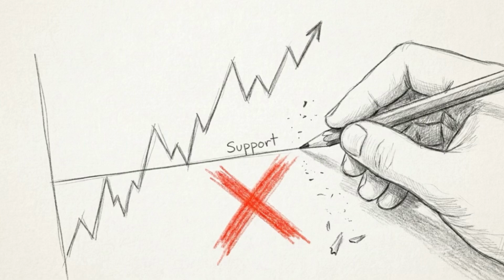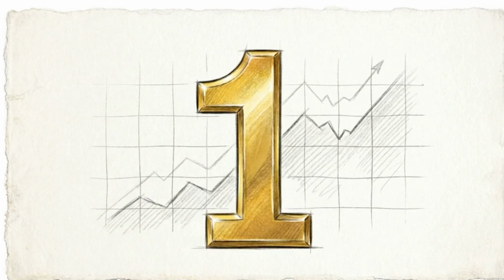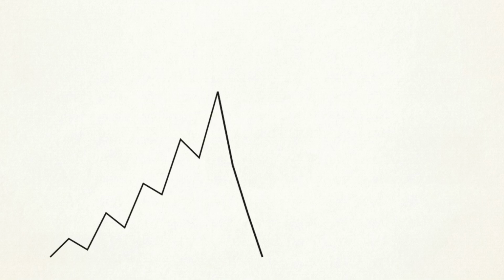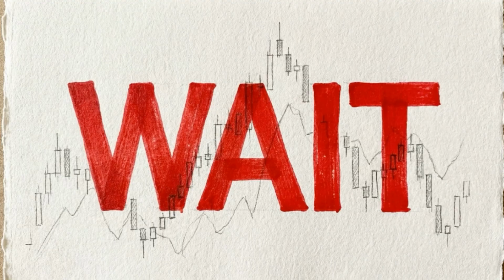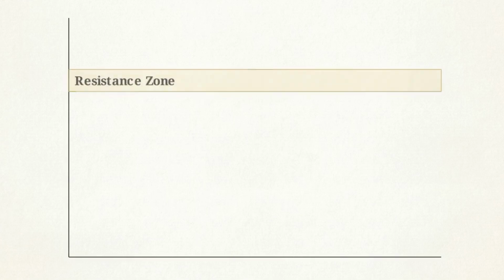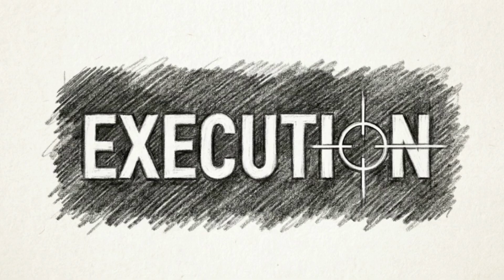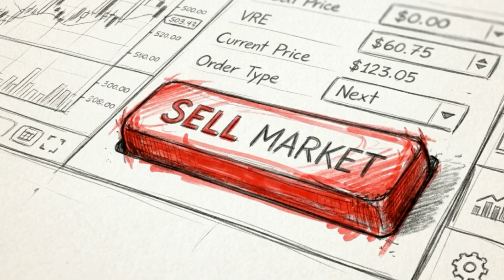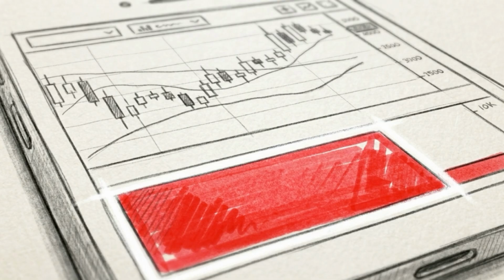The 5-Minute Gold Strategy That Banks Don’t Want You To Know 🤫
Have you ever placed a perfect trade on Gold, only for the price to instantly hit your stop loss and then sprint right to your target? That isn't bad luck—it's institutional manipulation.

In this video, we break down a complete, mechanical 3-step trading strategy engineered specifically for the 5-Minute XAU/USD (Gold) chart. Instead of falling into liquidity traps, you'll learn exactly how to spot institutional footprints, wait out the fakeouts, and align your entries with the smart money.

📊 What you’ll learn in this video:

How to identify high-volume reversal zones.

The psychology behind institutional stop hunts and liquidity sweeps.

A strict mechanical rule set for drawing trendlines and executing on a structural break.

Accurate stop loss and take profit placement to protect your capital.

Stop acting as retail liquidity for the market and start trading like an institution.

🏷️ TIMESTAMPS
0:00 - The Retail Reality (Stop Hunts)
0:30 - Step 1: Mapping the Battleground (5-Min Chart)
1:47 - Step 2: Waiting for the Liquidity Sweep
2:46 - Step 3: Execution via Structural Break
3:41 - Strategy Summary & Backtesting Challenge